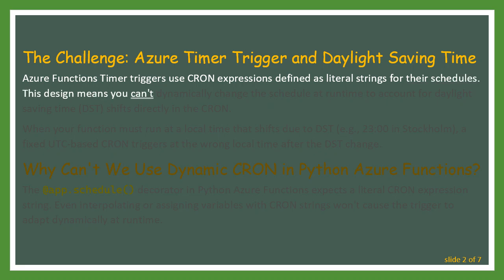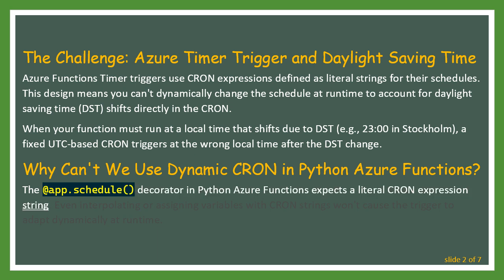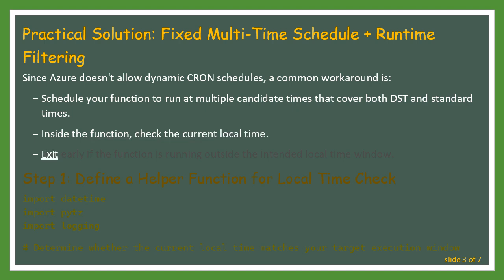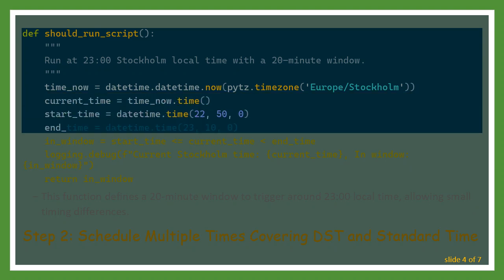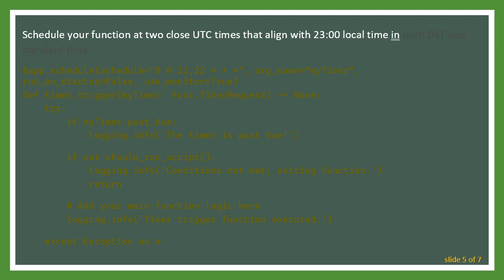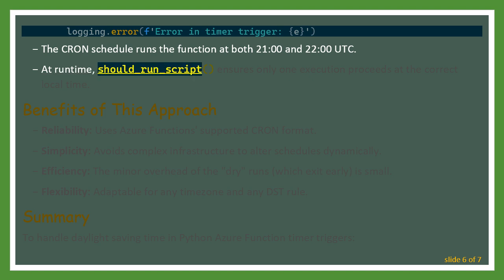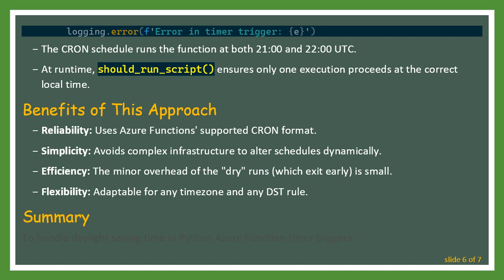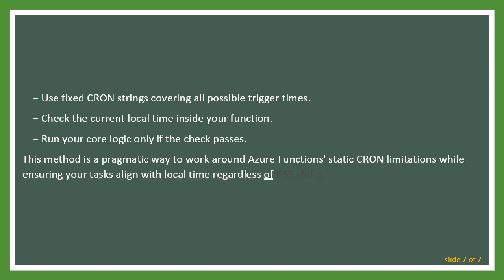Handling Daylight Saving Time in Azure Function App Timer Trigger with Python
Learn how to manage Azure Function App timer triggers in Python to handle daylight saving time dynamically by combining fixed schedules with runtime checks.
This video is based on the question asked by the user 'LT_AKR' ) and on the answer provided by the user 'JohTok' ) at 'Stack Overflow' website. Thanks to these great users and Stackexchange community for their contributions.

Visit these links for original content and any more details, such as alternate solutions, latest updates/developments on topic, comments, revision history etc. For example, the original title of the Question was: Adjust python runtime Azure Function app timer trigger for daylight saving time

The Challenge: Azure Timer Trigger and Daylight Saving Time

Azure Functions Timer triggers use CRON expressions defined as literal strings for their schedules. This design means you can't dynamically change the schedule at runtime to account for daylight saving time (DST) shifts directly in the CRON.

When your function must run at a local time that shifts due to DST (e.g., 23:00 in Stockholm), a fixed UTC-based CRON triggers at the wrong local time after the DST change.

Why Can't We Use Dynamic CRON in Python Azure Functions?

The @  app.schedule() decorator in Python Azure Functions expects a literal CRON expression string. Even interpolating or assigning variables with CRON strings won't cause the trigger to adapt dynamically at runtime.

Practical Solution: Fixed Multi-Time Schedule +   Runtime Filtering

Since Azure doesn't allow dynamic CRON schedules, a common workaround is:

Schedule your function to run at multiple candidate times that cover both DST and standard times.

Inside the function, check the current local time.

Exit early if the function is running outside the intended local time window.

Step 1: Define a Helper Function for Local Time Check

This function defines a 20-minute window to trigger around 23:00 local time, allowing small timing differences.

Step 2: Schedule Multiple Times Covering DST and Standard Time

Schedule your function at two close UTC times that align with 23:00 local time in both DST and standard time:

The CRON schedule runs the function at both 21:00 and 22:00 UTC.

At runtime, should_run_script() ensures only one execution proceeds at the correct local time.

Reliability: Uses Azure Functions' supported CRON format.

Simplicity: Avoids complex infrastructure to alter schedules dynamically.

Efficiency: The minor overhead of the "dry" runs (which exit early) is small.

Flexibility: Adaptable for any timezone and any DST rule.

Summary

To handle daylight saving time in Python Azure Function timer triggers:

Use fixed CRON strings covering all possible trigger times.

Check the current local time inside your function.

Run your core logic only if the check passes.

This method is a pragmatic way to work around Azure Functions' static CRON limitations while ensuring your tasks align with local time regardless of DST shifts.